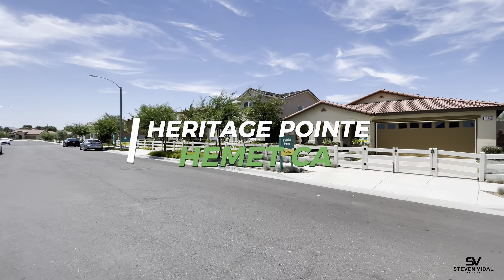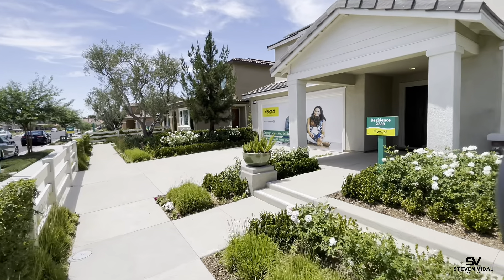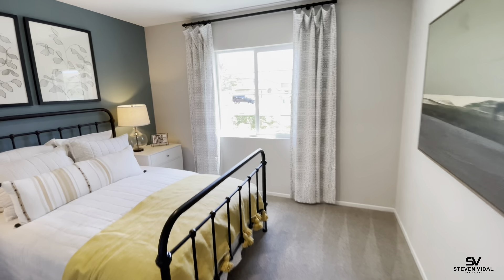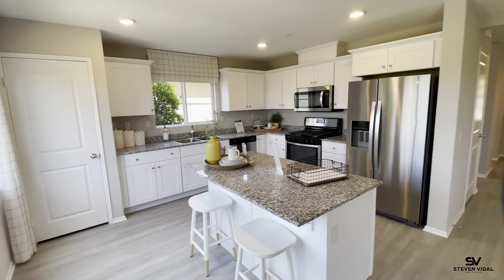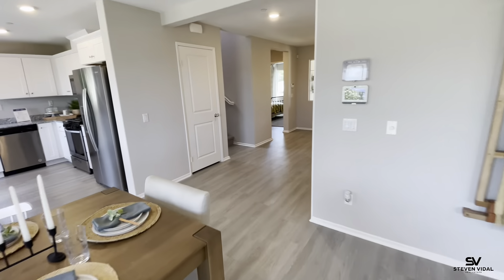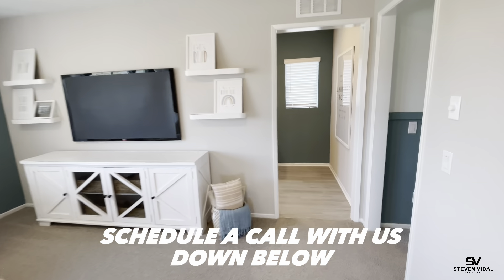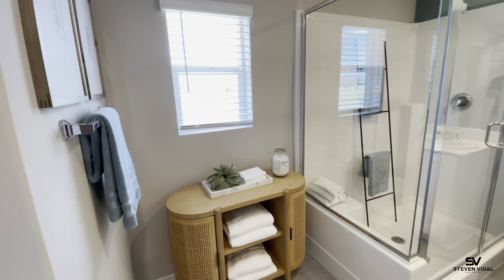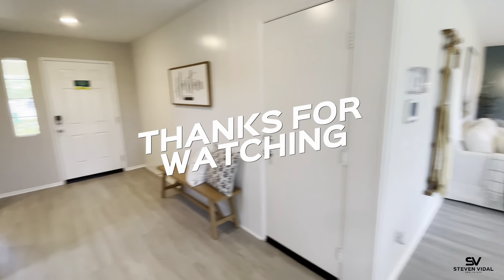Hemet New Homes For Sale - Express Homes by DR Horton - Heritage Pointe - Residence 2239 - Two Story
Welcome to the Beautiful Heritage Point Community in Hemet California. This community offers 5 different homes (only three are modeled) These homes are close to shopping centers and things to do. This particular home is a Two Story, four bedrooms with a loft, three full baths, 2,239 sqft with a two car garage. Come check out this beautiful community in Hemet CA!

If you're thinking about living in Hemet CA, or any other Southern California Area, we'd love to help! We would love to help you navigate the Southern California real estate market. Give us a call/text or schedule a Zoom call, and we'd love to help you make that move to Southern California!

MODELS AVAILALBE:

HERITAGE POINTE
HEMET CA

Residence 1576
One Story
3 Bedrooms
2 Bathrooms
1,576 Sqft

Residence 1898
One Story
4 Bedrooms
3 Bathrooms
1,898 Sqft

Residence 2239
Two Story
4 Bedrooms
3 Bathrooms
Loft
2,239 Sqft

Residence 2311
Two Story
5 Bedrooms
3 Bathrooms
Loft
2,311 Sqft

Residence 2435
Two Story
4 Bedrooms
3.5 Bathrooms
2,435 Sqft
Next Gen/Casita